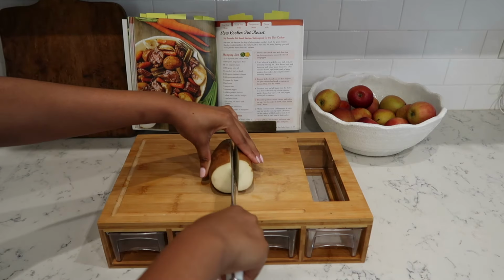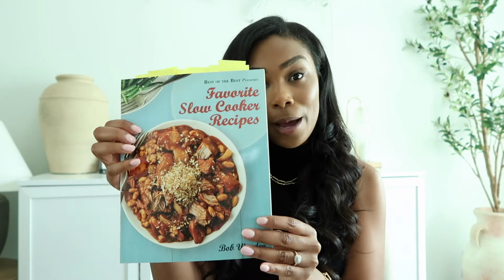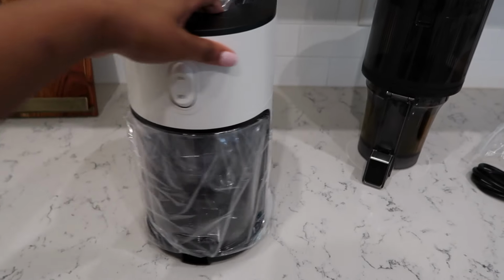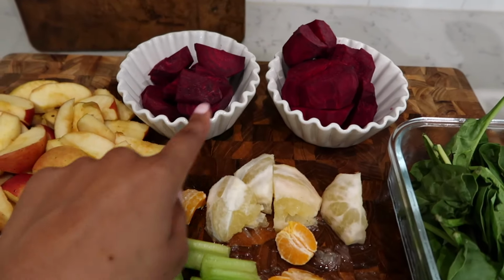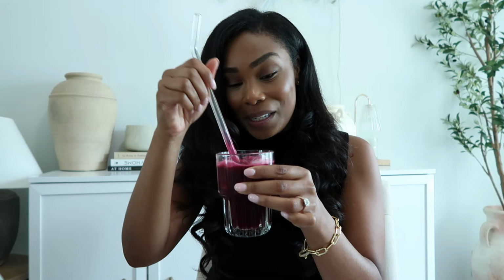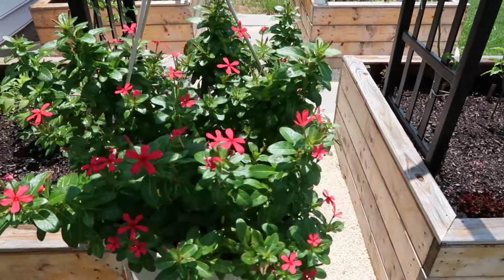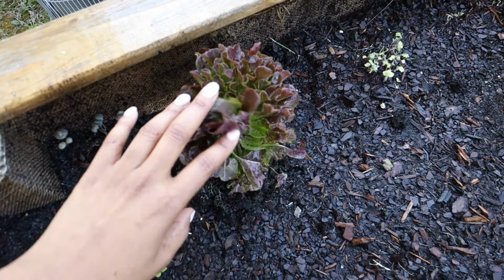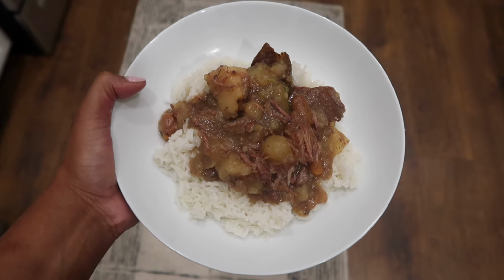SUMMER DAY| GARDENING, COOKING, AND JUICING// LoveLexyNicole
Hey friends!
Spend a summer day with me :) I take you through my morning and share some exciting garden updates and we make a yummy healthy juice recipe and a crockpot recipe!
Love,
Lexy Nicole

slow cooker cookbook
cutting board
white bowls
juice containers

slow cooker pot roast:
-2-3 pounds beef chuck roast
-3T all purpose flour
-salt and pepper to taste.
-2T olive oil
-1 1/2 cups beef broth
-2T balsamic vinegar
-1T minced garlic
-1t salt
1/4t pepper
-6 redskin potatoes, halved
-1 yellow onion, cut into wedges
-2 cups baby carrots
-2 ribs celery, cut into 1 inch pieces
-2T cornstarch
-3T butter

Instructions:
1. Sprinkle roast with flour and season both sides with salt and pepper
2. Place olive oil in a skillet over high heat. Add beef and brown both sides, about 2-3 minutes on each side.
3.Transfer beef to crockpot and top with beef broth, vinegar, garlic, thyme, bay leaves, salt and pepper. Give everything a good toss.
4.Place potatoes, onion, carrots, and celery on top. Cover and cook on low for 7 hours.
5. Whisk cornstarch into 2T of water and stir into the cooking liquid. Re-cover crockpot and cook for another 1 hour on HIGH.
6. Turn off heat and stir in butter. ENJOY!

Caraway pots and pans:
Use my link to save!

FTC: This video is in collaboration with Hurom. All thoughts and opinions are my own.